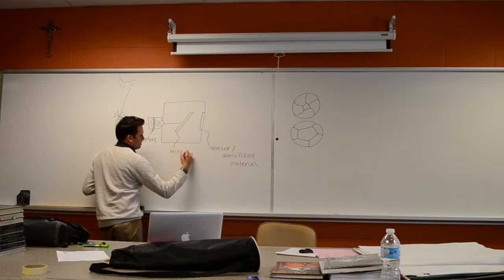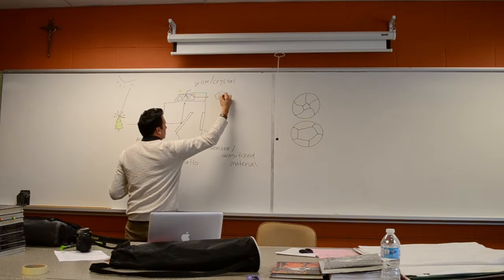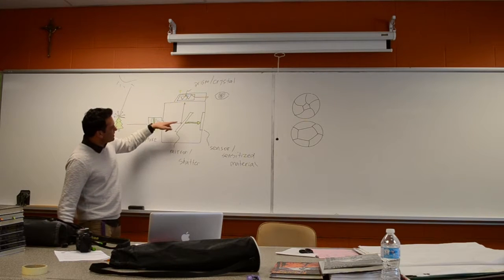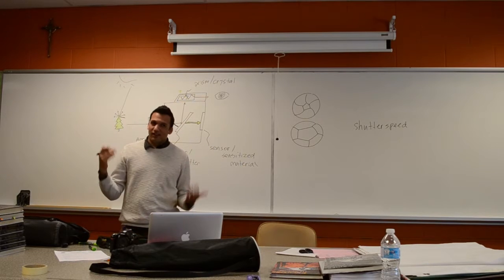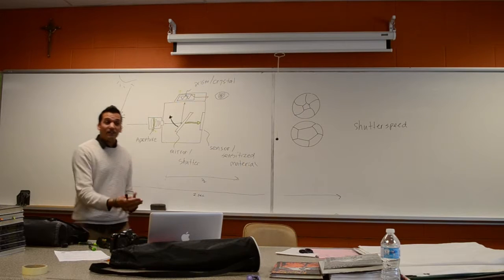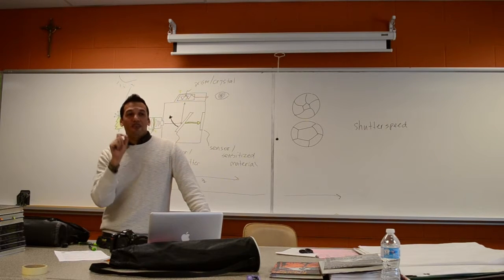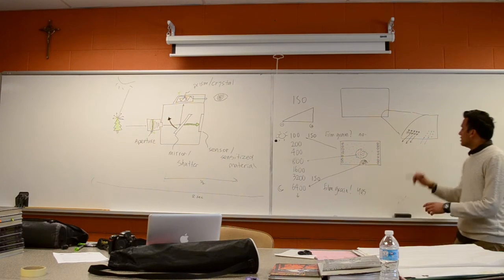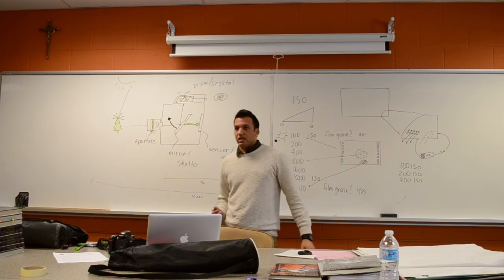2.1 lecture: How a Camera Works